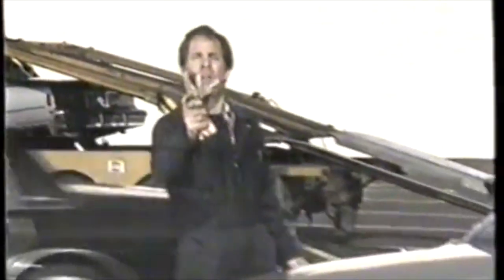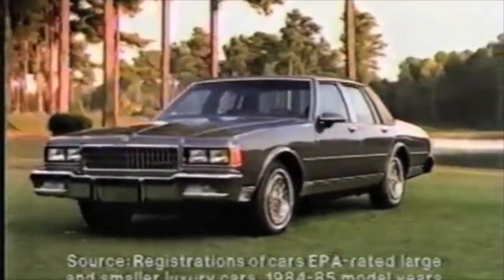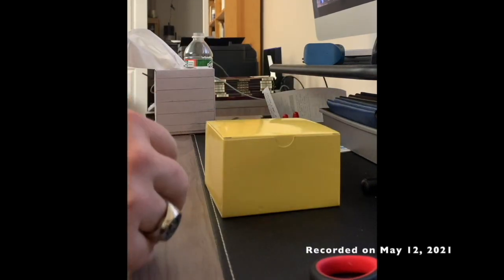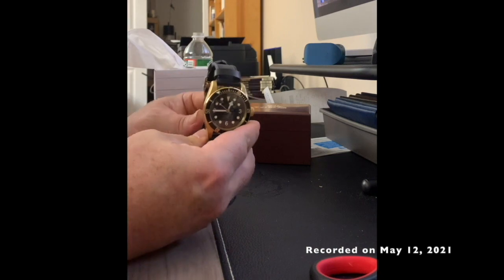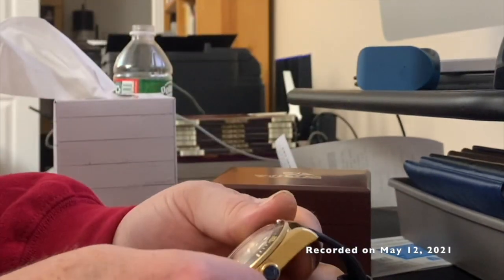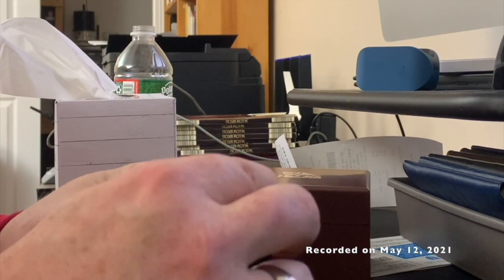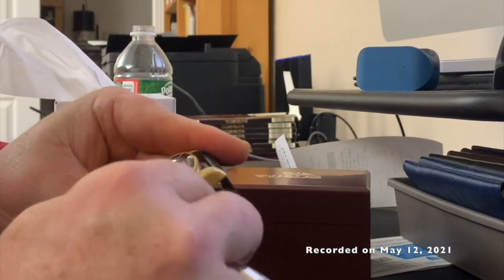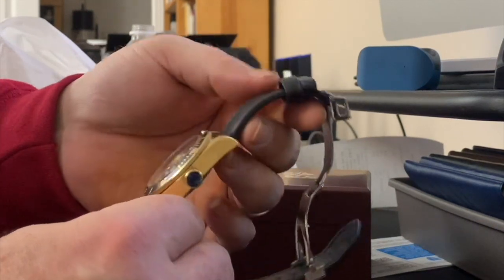Poor Boy’s Horology Podcast, May 2021, "TUDOR" BLACK BAY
The host unboxes four watches. Two of these are reviewed later in this show. The other two will most likely be reviewed in next month's show.

Reviewed in this show are a fake Tudor Black Bay, an INVICTA mod made to look like a Tudor Black Bay, and a Chinese made Benyar branded Black Bay homage watch.